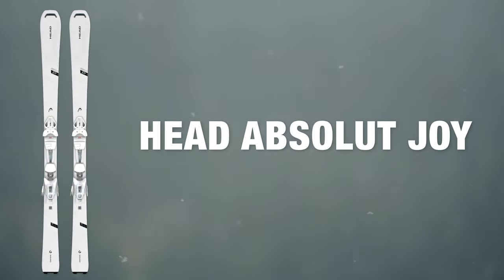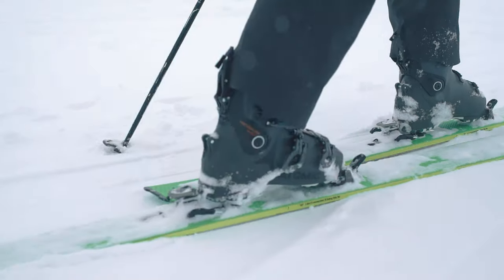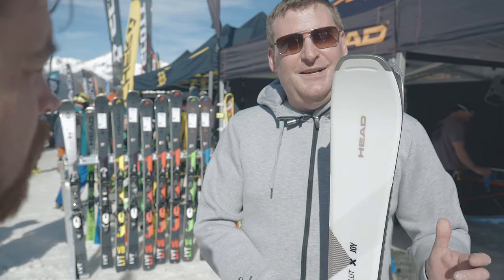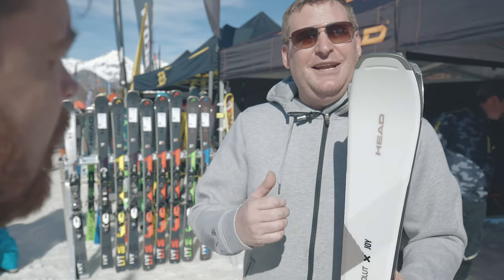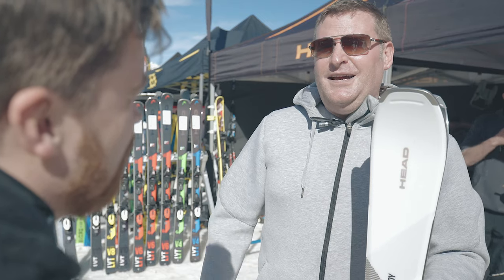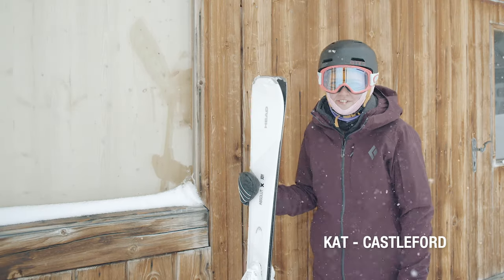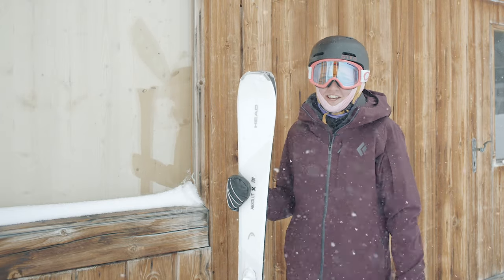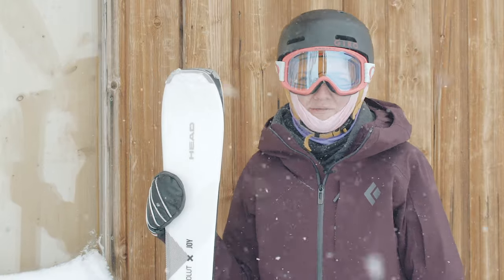Head Women’s Absolut Joy SLR 2019-2020 Ski Review | Ellis Brigham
One of our most popular women’s all mountain skis just got even better. Head have upgraded the heart of the ski to a Karuba wood and composite core, this keeps the ski still lightweight still but improves the stability in variable snow and increases grip too. Graphene is used to fine tune the flex to make the ski feel supremely balanced. This ski has such a huge performance bracket and that’s why so many skiers love it.